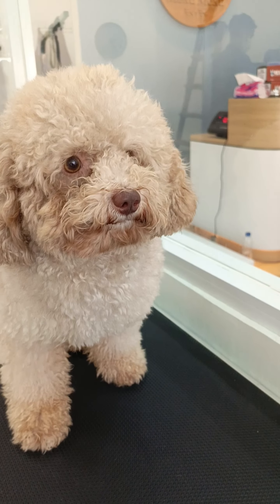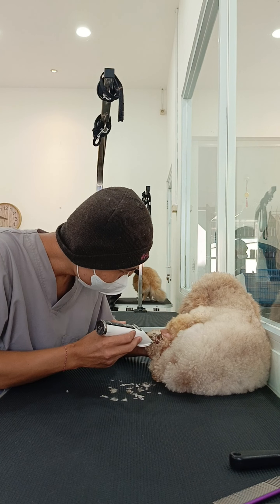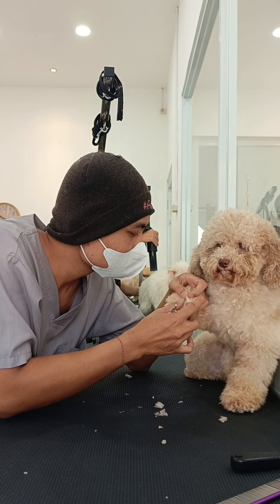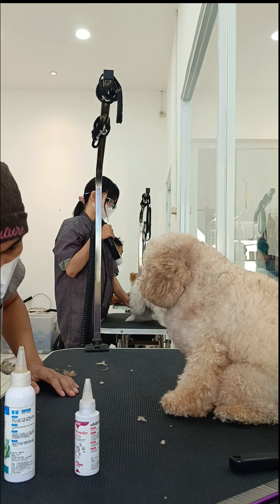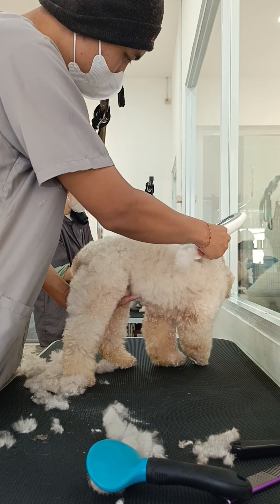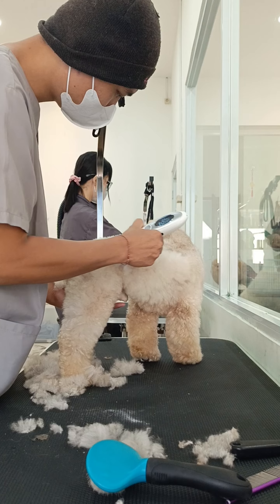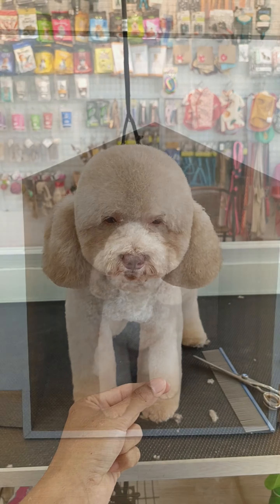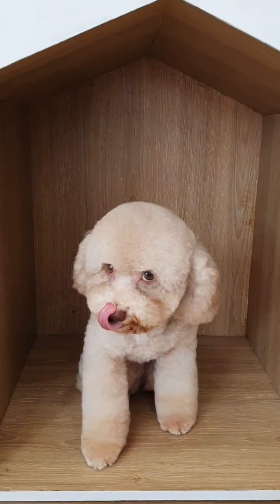Cute nervous cavvapo - Toy Poodle grooming (teddy hair cut?)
A toy Poodle with cute nose little bit nervous on grooming table. Today he want to turning in to teddy hair cut with short hair on body. Happy watching